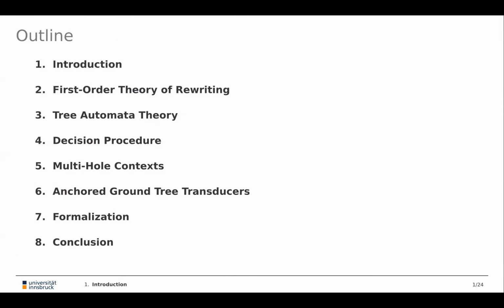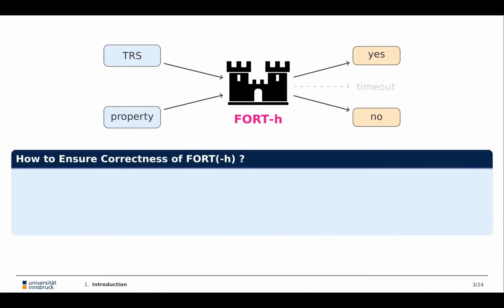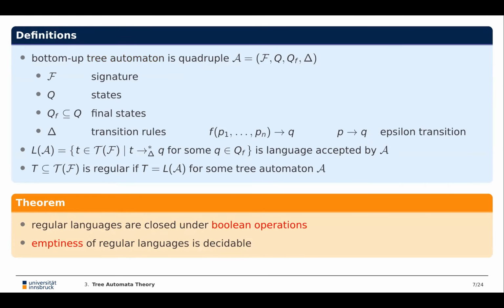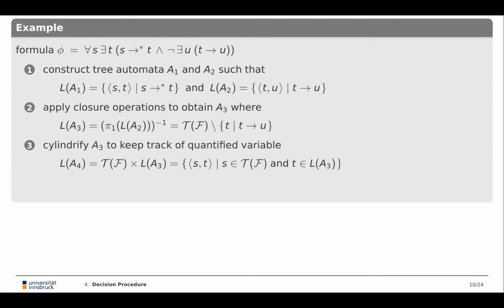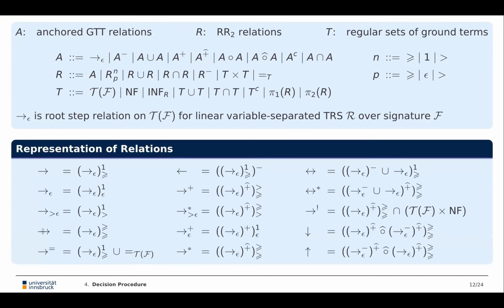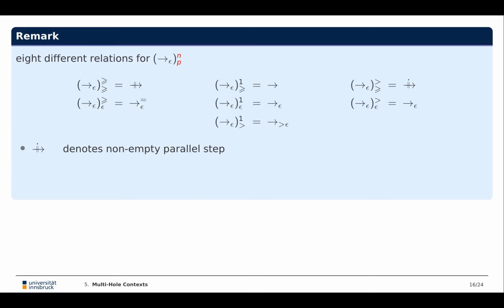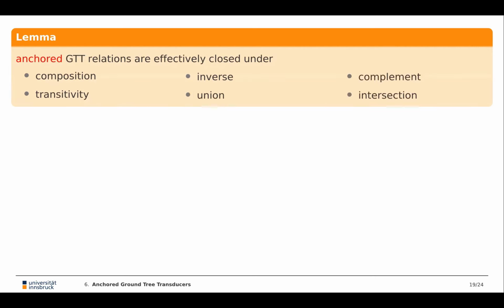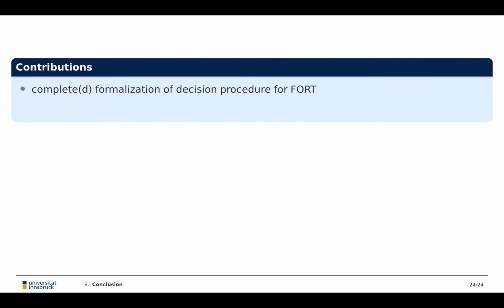A Verified Decision Procedure for the First-Order Theory of Rewriting - CPP 2021 talk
This is the presentation at CPP 2021 accompanying the paper:
Paper: A Verified Decision Procedure for the First-Order Theory of Rewriting for Linear Variable-Separated Rewrite Systems
Authors: Alexander Lochmann, Aart Middeldorp, Fabian Mitterwallner, and Bertram Felgenhauer
Speaker: Fabian Mitterwallner